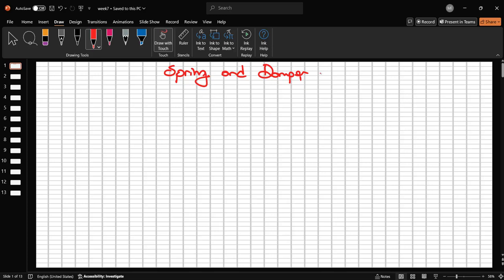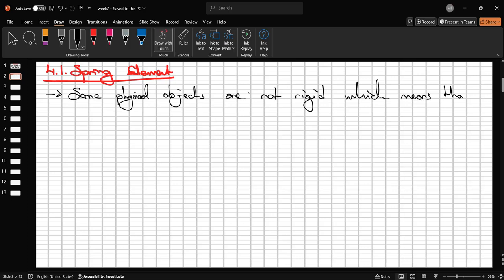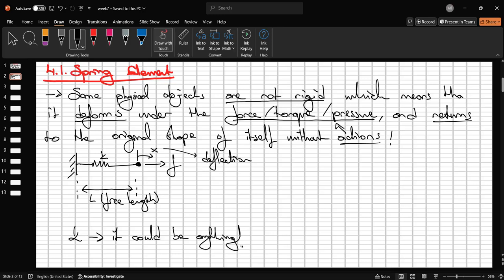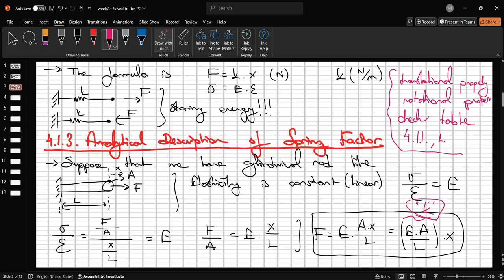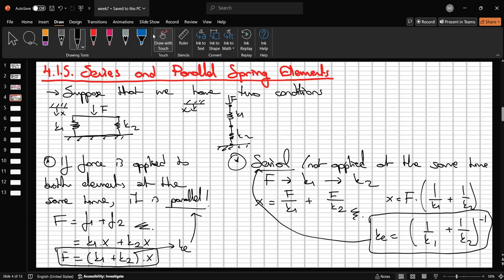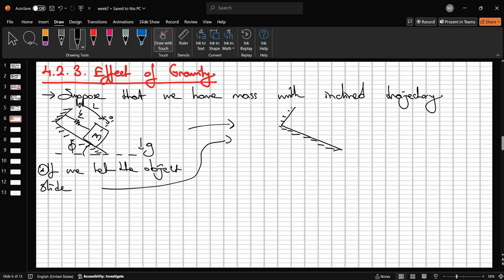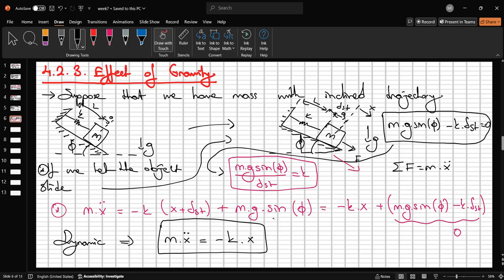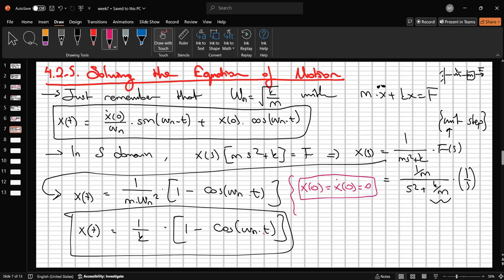2024/2025 Autumn - System Dynamic - Les 7-1 - Modelling Spring and Damper Elements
In this lesson, Modelling Spring and Damper Element is explained in detail.